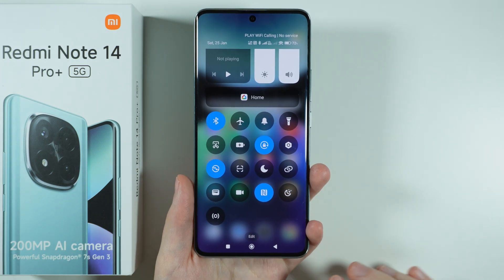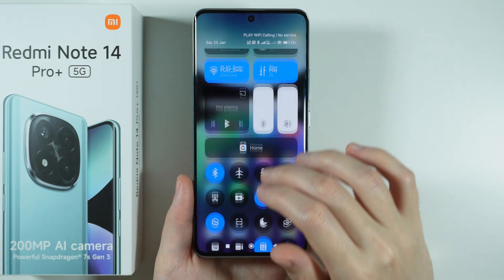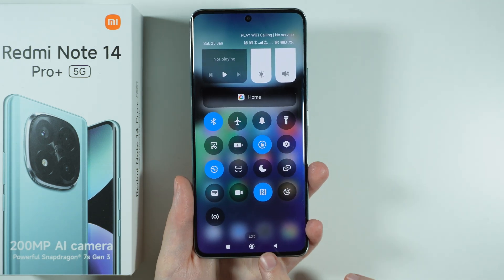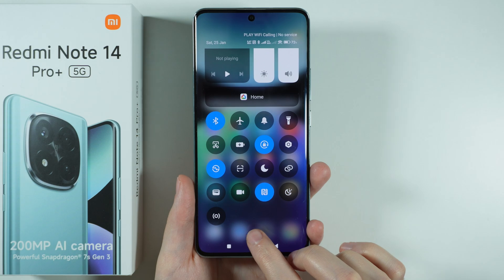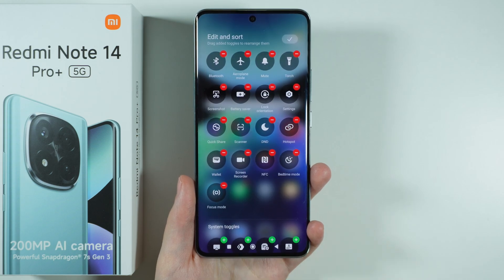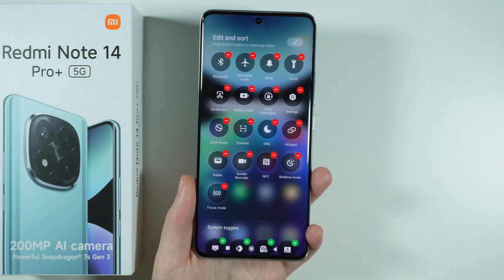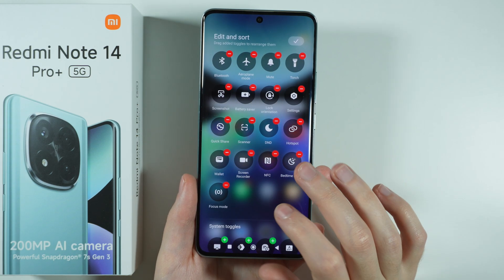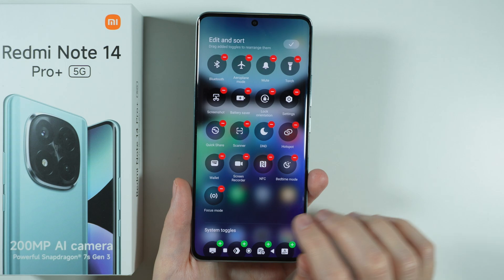Redmi Note 14 Pro+ 5G: How to Customize Control Center (Edit Quick Settings/Access Panel)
Want to personalize your Control Center and Quick Settings on your Redmi Note 14 Pro+ 5G? In this video, we’ll show you how to customize the Control Center for easier access to your favorite settings and features. We’ll guide you through the steps to add, remove, or rearrange quick toggles, like Wi-Fi, Bluetooth, or screen brightness, to make your device work more efficiently for you. Whether you want a cleaner layout or better accessibility, this tutorial will help you personalize your Quick Settings panel. Watch now to learn how to customize your Control Center on your Redmi Note 14 Pro+ 5G!